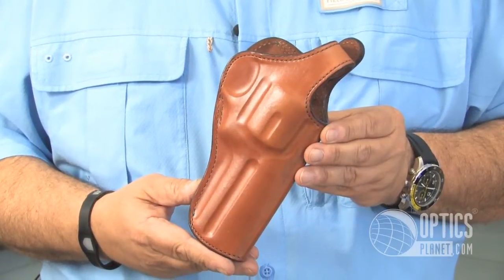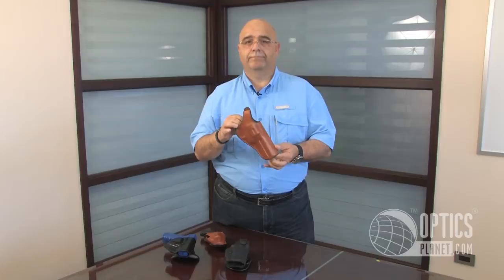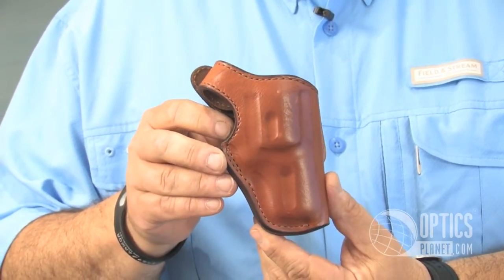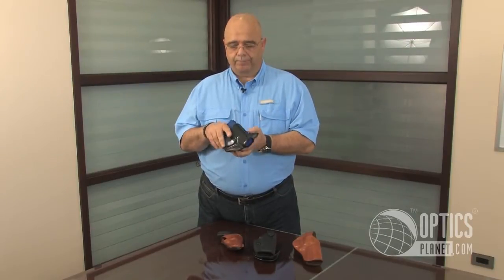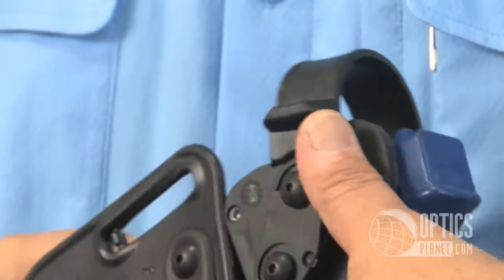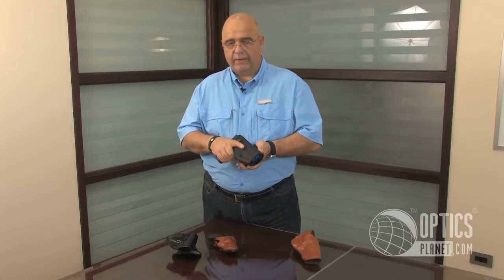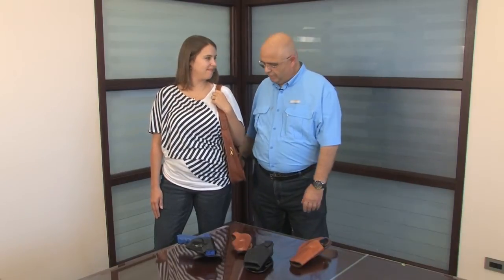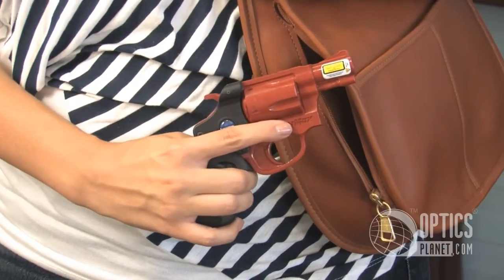George Poulos' Expert Holster Picks - OpticsPlanet.com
Optics Planet carries a huge selection of holsters to fit almost any make and model firearm. In this video OpticsPlanet Product Specialist George Poulos shares a few of his favorite holsters with you as well as a concealed carry holster handbag option for women. Each holster featured in this video is available at OpticsPlanet.com and they include:
Bianchi 111 Cyclone Holster

Gear up NOW with OpticsPlanet!